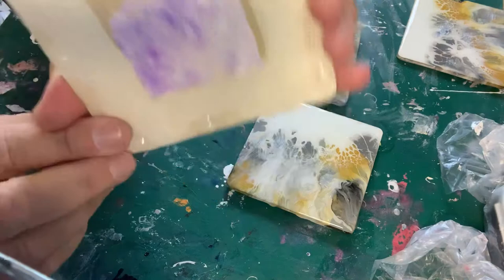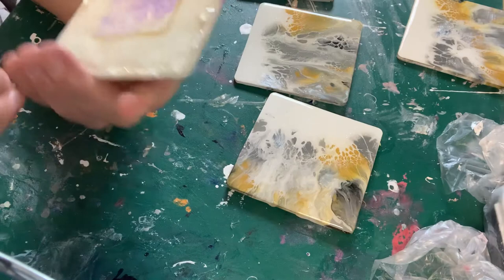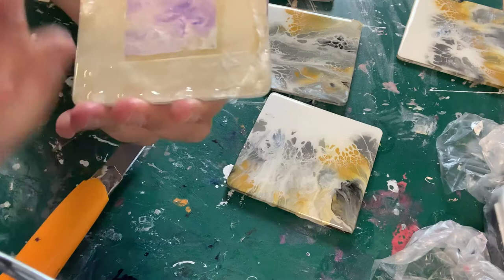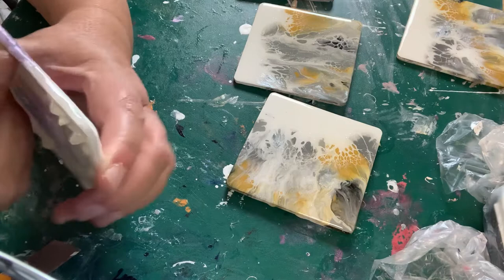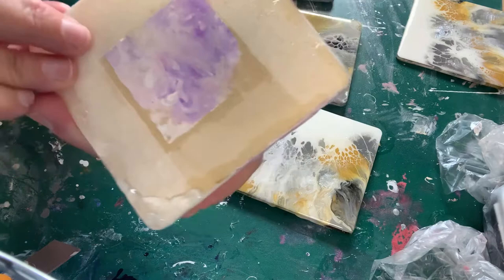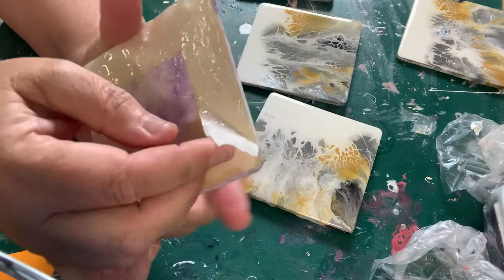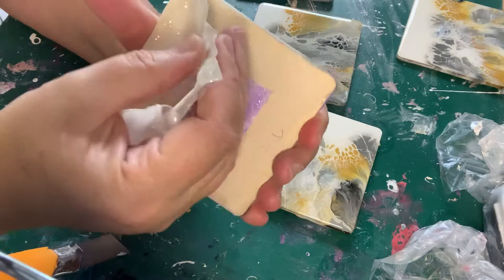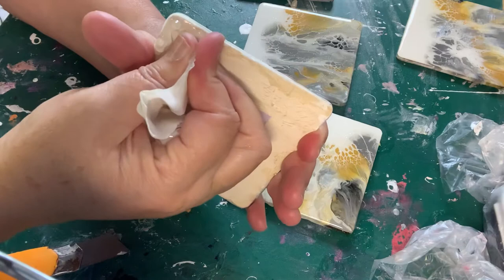How to clean up the back of MDF/Ceramic coasters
Good morning Peeps. This is just a quick tip on how to clean up the back of your coasters. Hope it helps.
Hope your all staying safe and being crafty!! Xxx